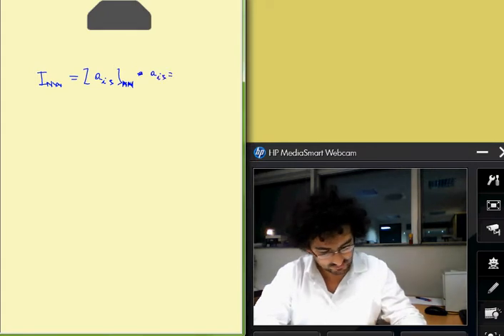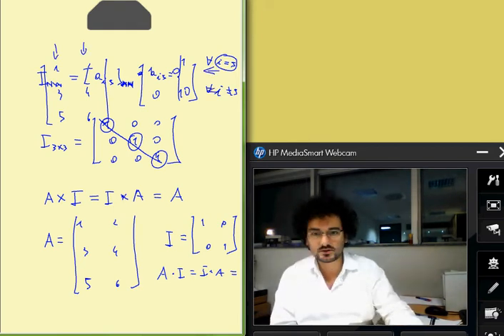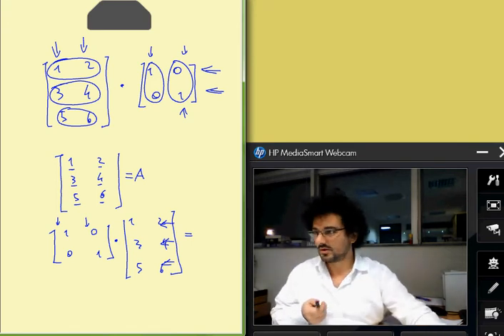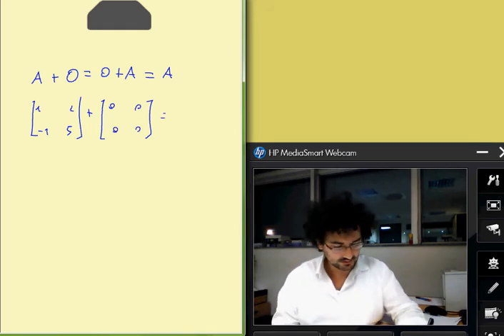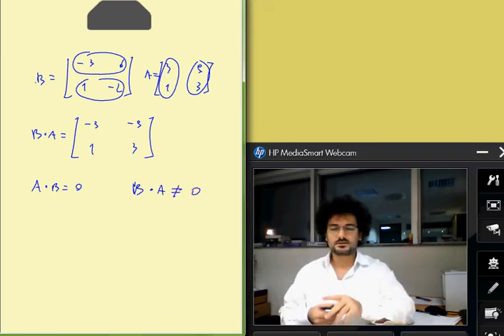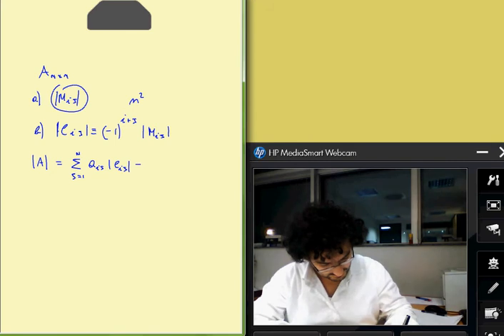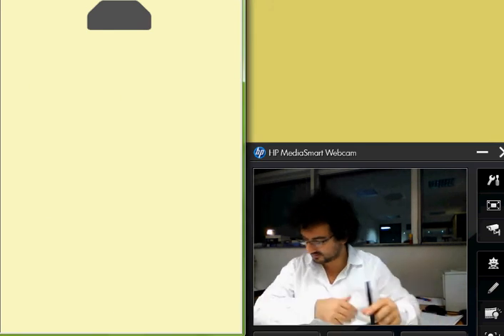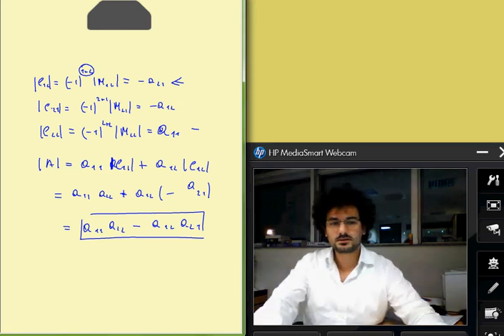mathematics for economics lecture 2 part 1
Determinant